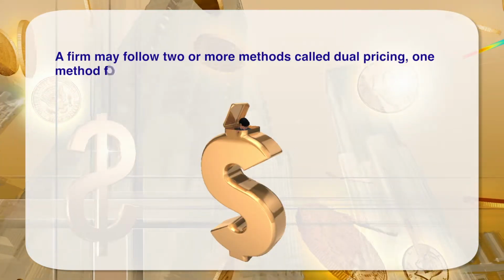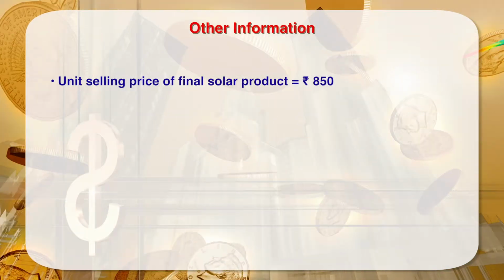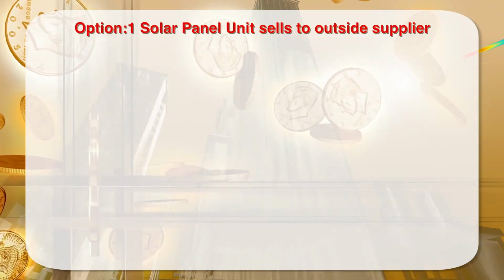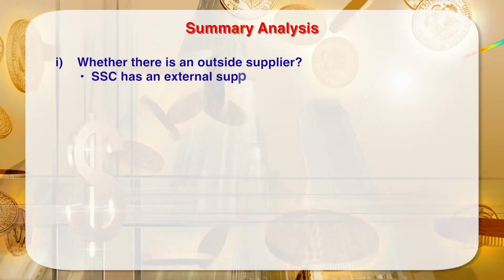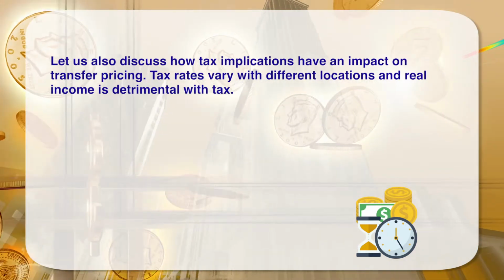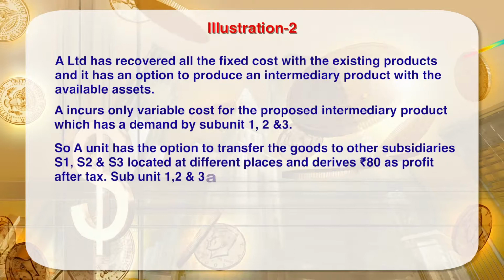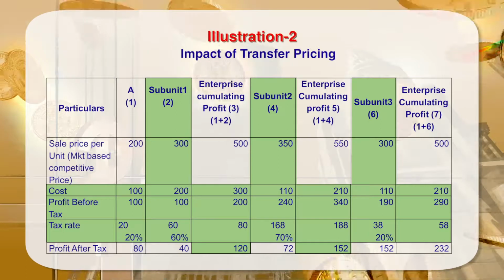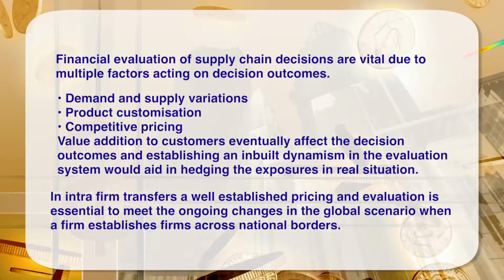W6.M14.C - Evaluation of Intra Company Transfers Using Transfer Pricing